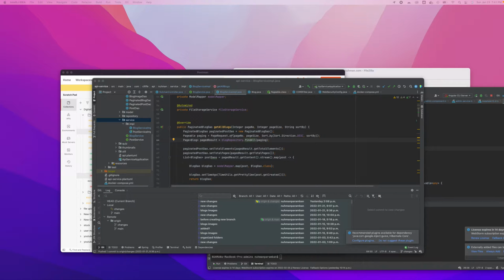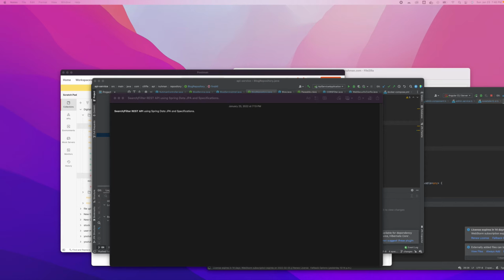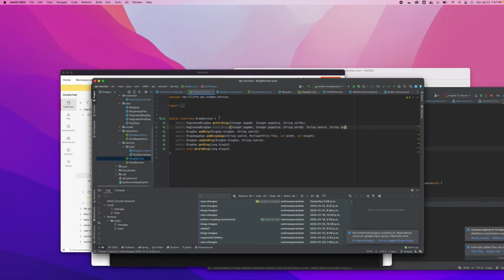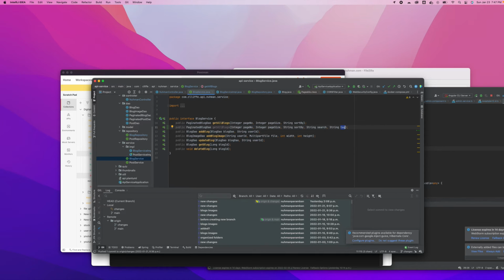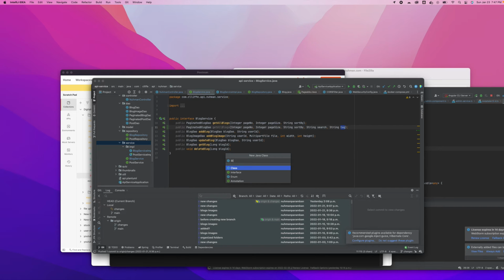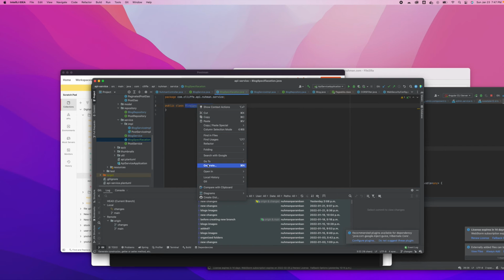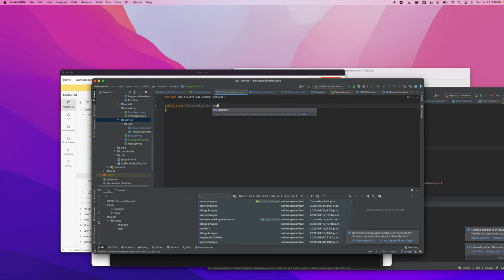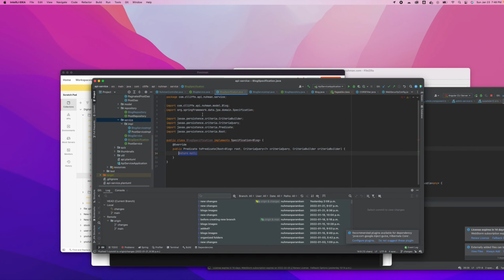Search/Filter REST API using Spring Data JPA and Specifications Part 2 implement specification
toPredicate method implementation
Spring boot REST api for search specification
org.springframework.data.jpa.domain.Specification;

javax.persistence.criteria.CriteriaBuilder;
javax.persistence.criteria.CriteriaQuery;
javax.persistence.criteria.Predicate;
javax.persistence.criteria.Root;